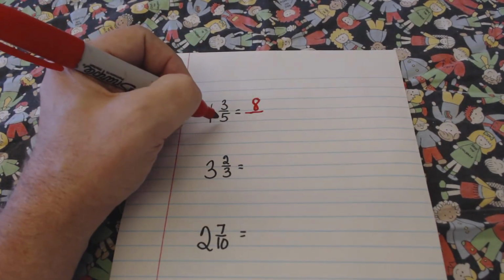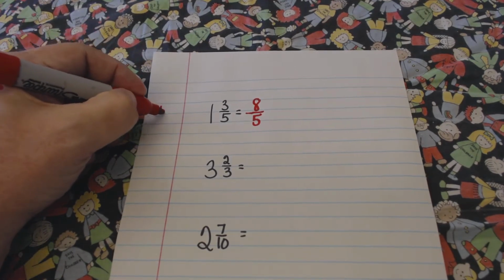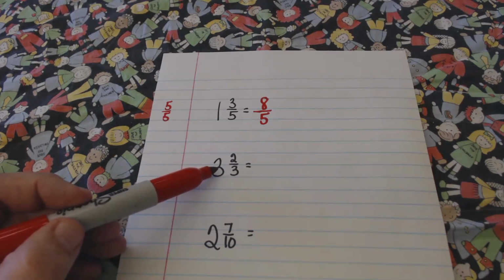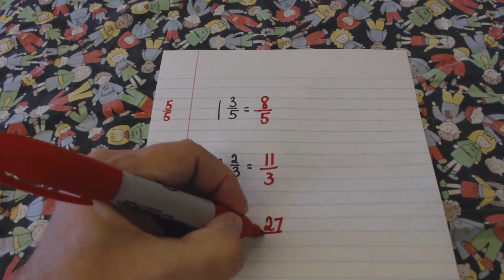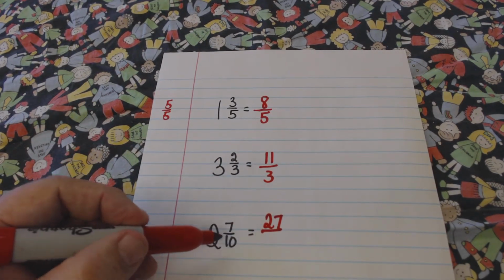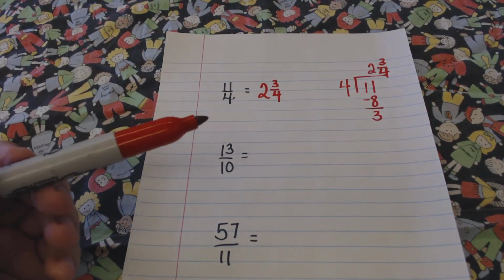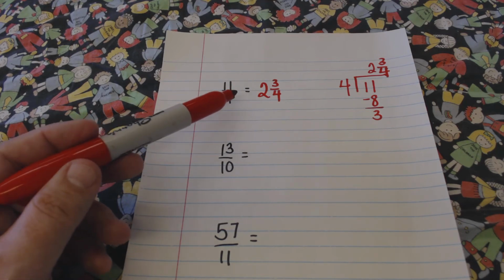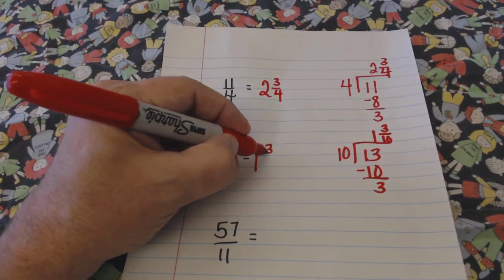4th Grade | Go Math | 7.6 Rename Fractions & Mixed Numbers